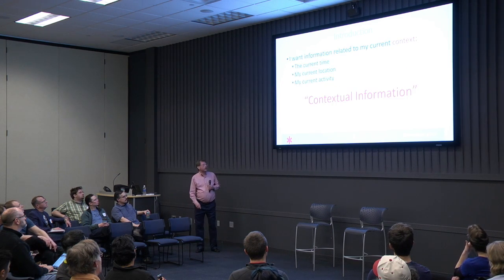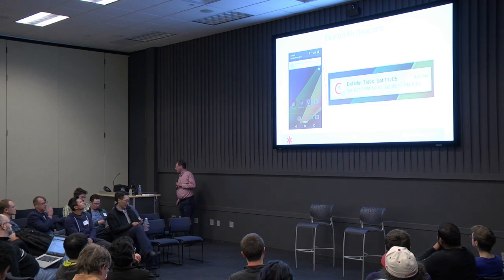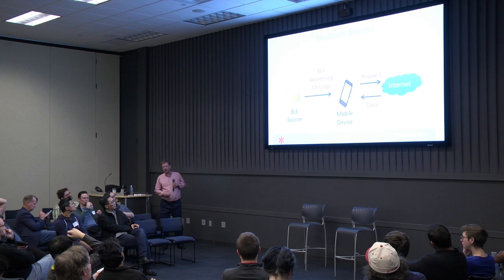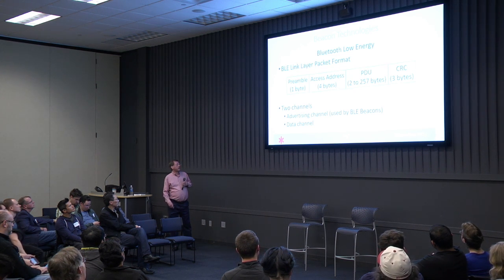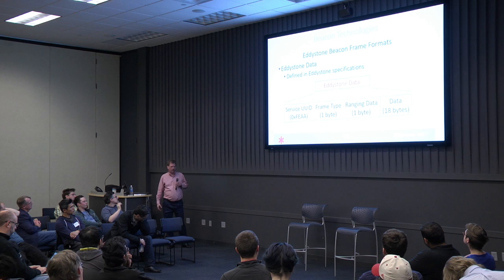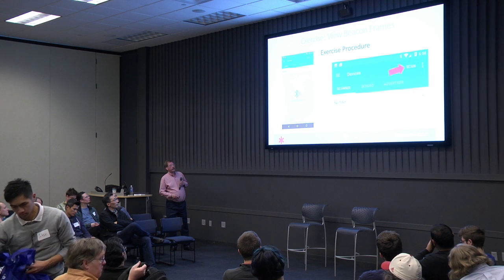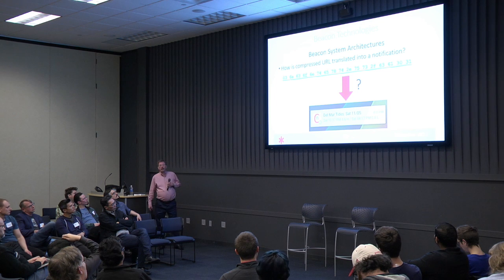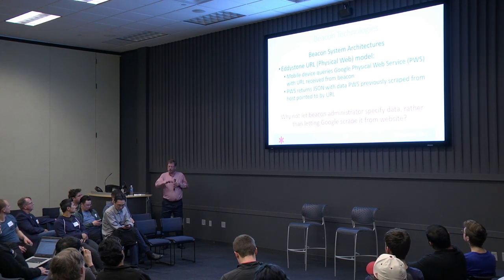Harriet: A Technical Introduction to Google's Bluetooth Low Energy (BLE) Beacon Technologies